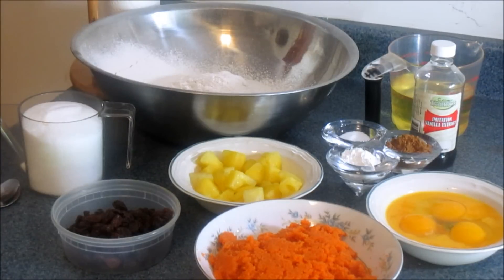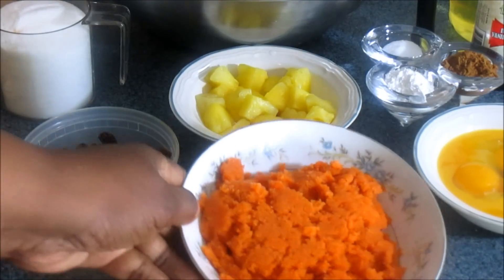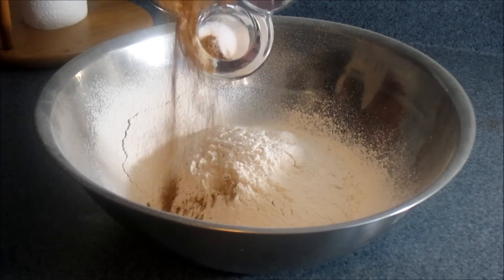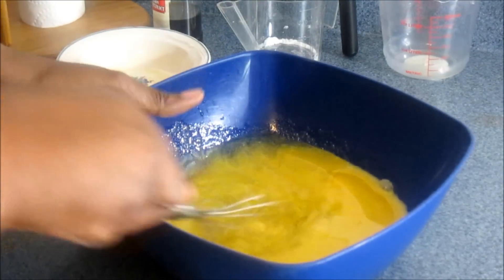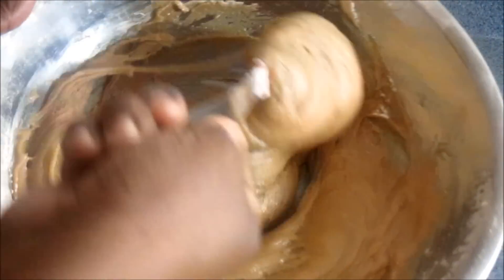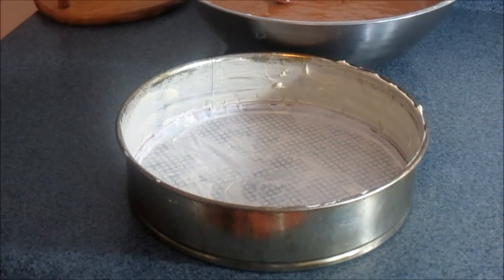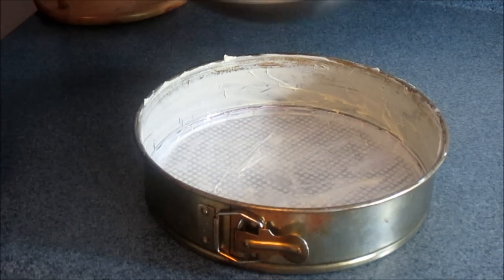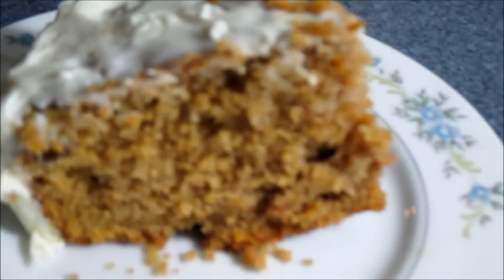HOW TO MAKE JAMAICAN CARROT PINEAPPLE CHUNK CAKE 2015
Description
HELLO GUY'S
ANOTHER GREAT RECIPE FOR YOU
GREAT FOR THANKSGIVING , BIRTHDAY, CHRISTMAS, NEW YEAR
HPOE YOU LIKE IT
XXOXOXOOXOXXOOXXOO

HEY GUY'S
ANOTHER GREAT RECIPE HERE
HOW TO MAKE CURRY PORK
HOPE YOU ENJOY IT XOXOOOXOXOXOOXXO

Category
Howto & Style